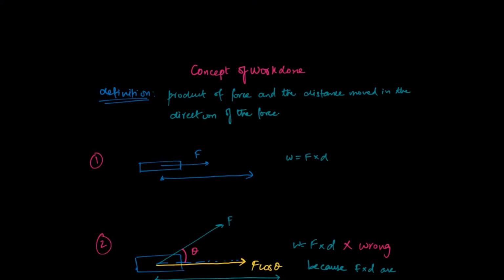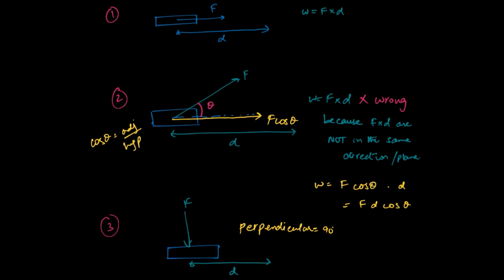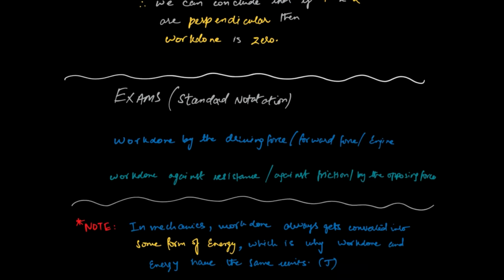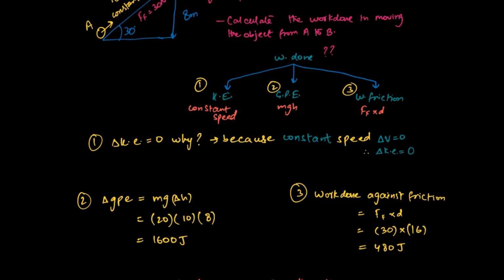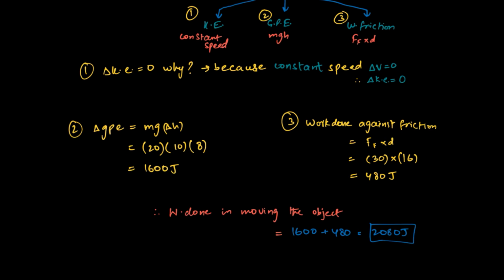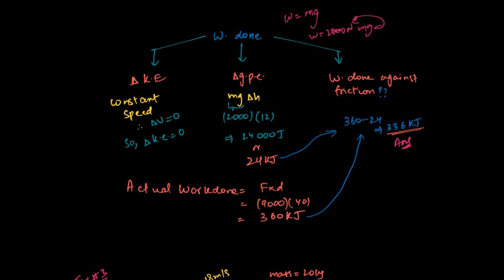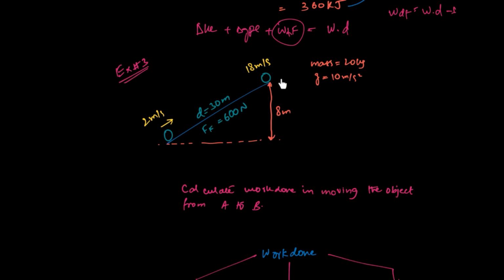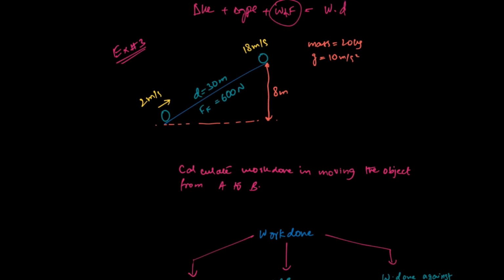Work Energy Power (Part 1) | AS Physics